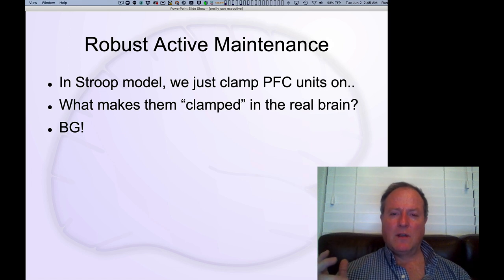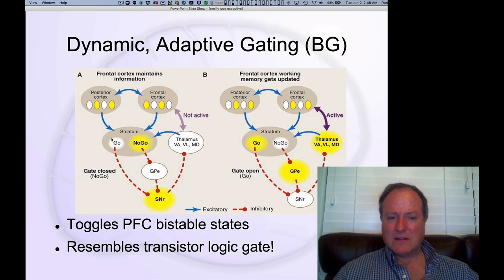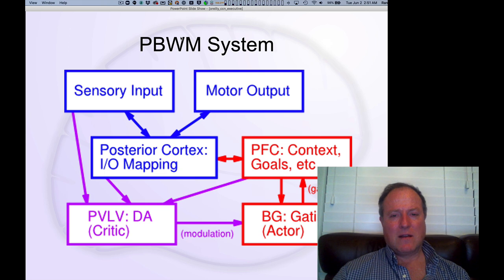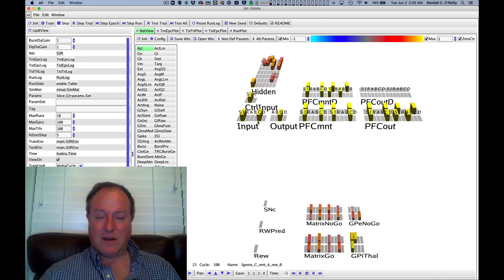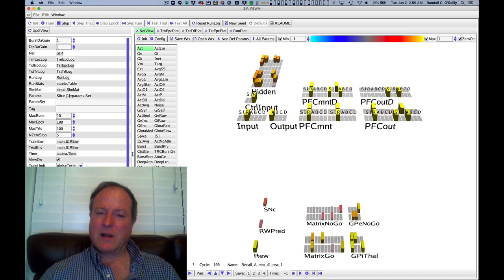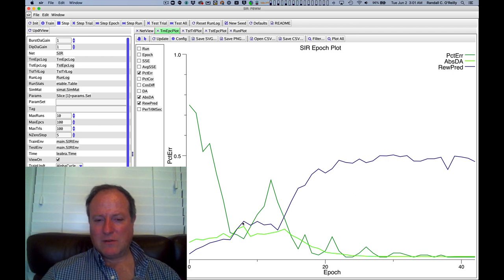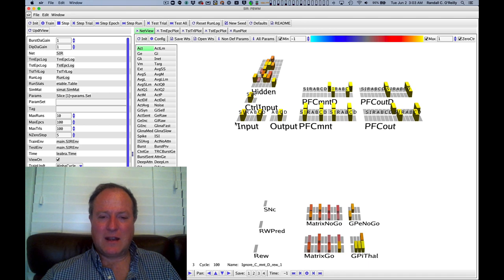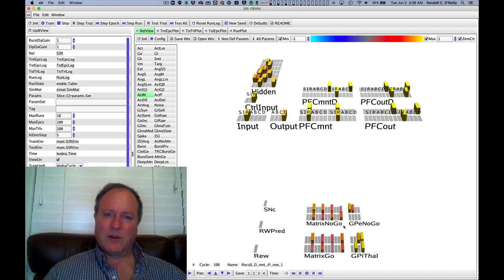CCN Course 2020, Executive Function 4: PBWM Model and the SIR Task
Lecture 4 of 6 for Chapter 10: Executive Function

The Prefrontal Cortex Basal Ganglia Working Memory (PBWM) model applied to the SIR (Store-Ignore-Recall) task: learns from trial and error via dopamine signals to perform basic working memory task.